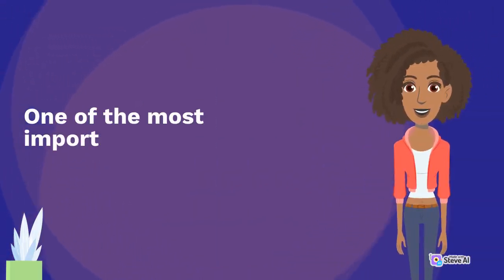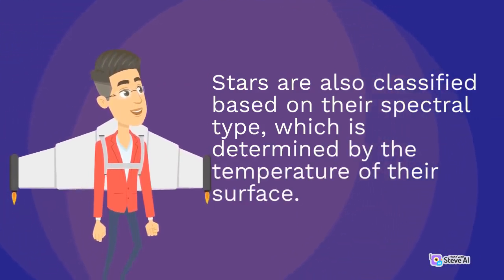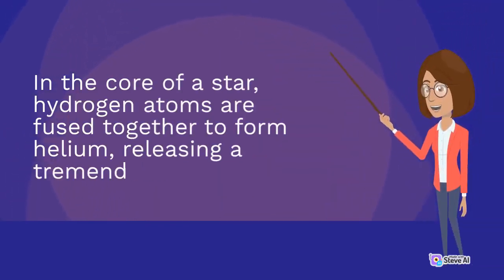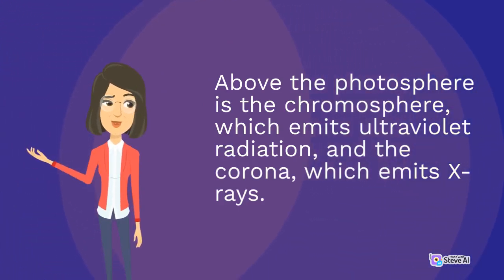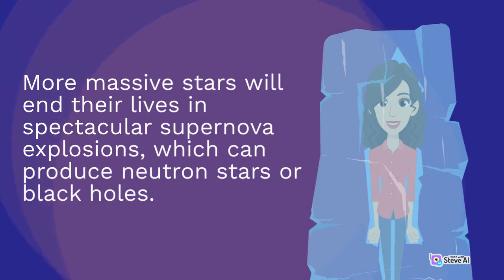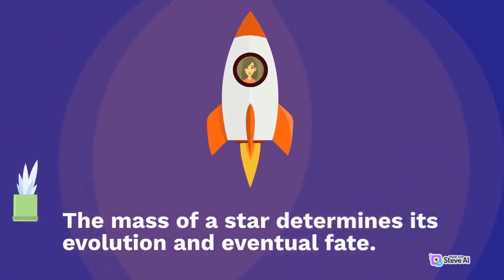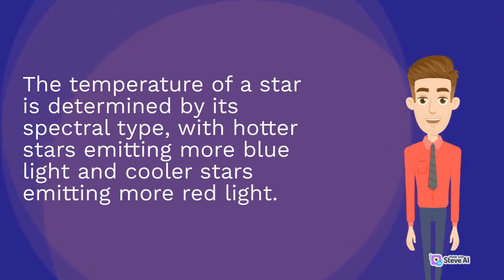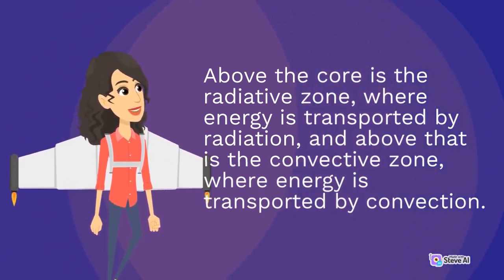The nature and structure of the star | Part 1 | Universe K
This video is about the content The nature and structure of the star Part 1